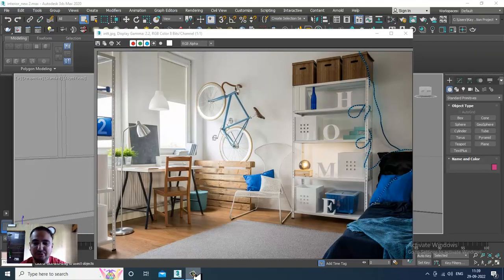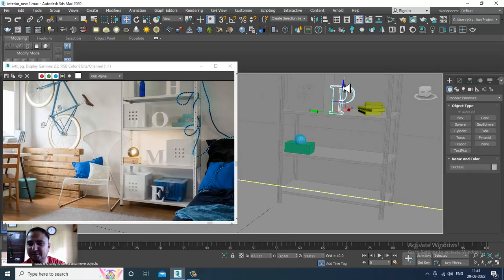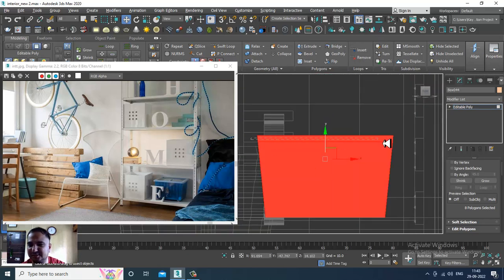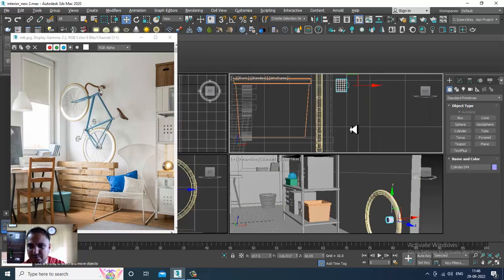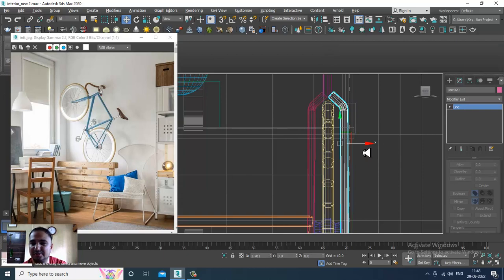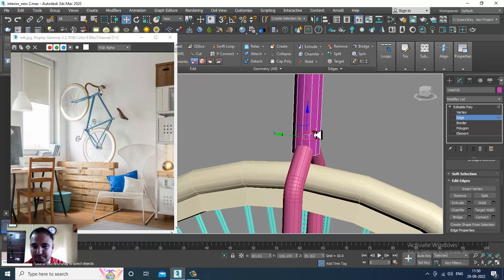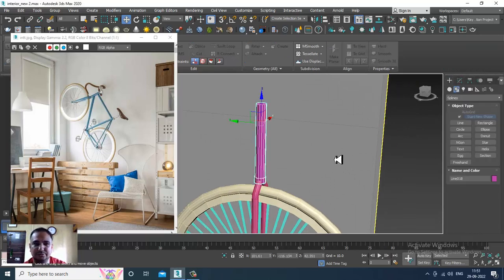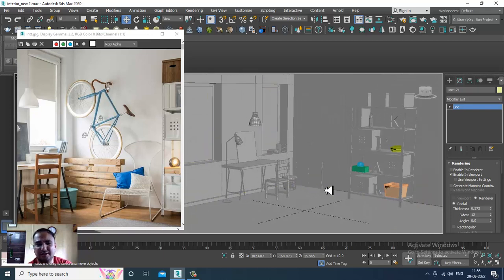3DsMax Tutorials, Learn 3D Modeling an Interior ( Store Room ) from Scratch in 3dsmax ( Part 5)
Tutorial on 3D Modeling, Texturing & Lighting an Interior ( Store Room )in 3dsmax ( Part 5)